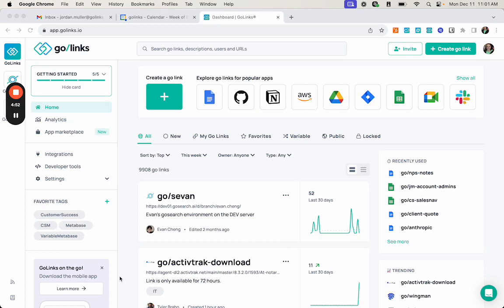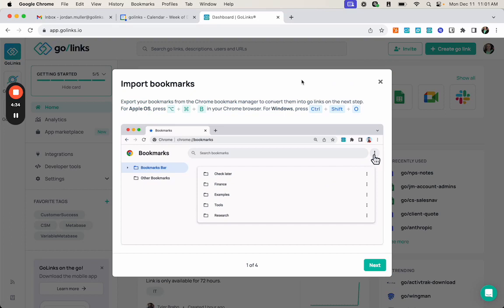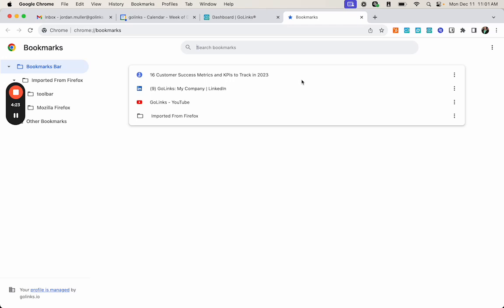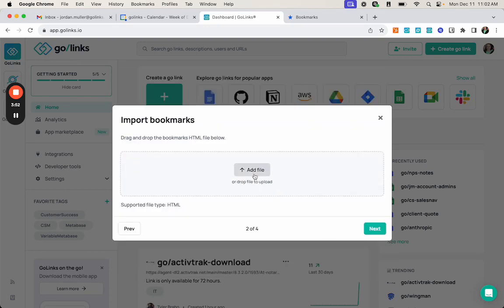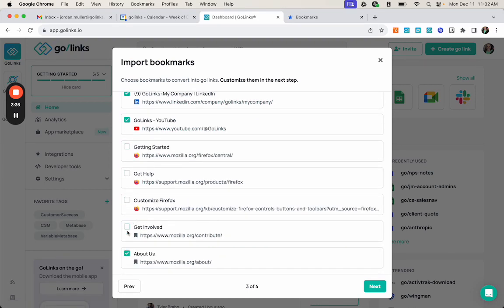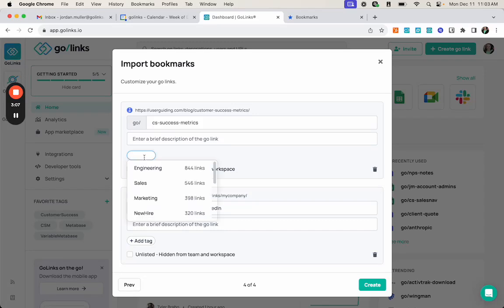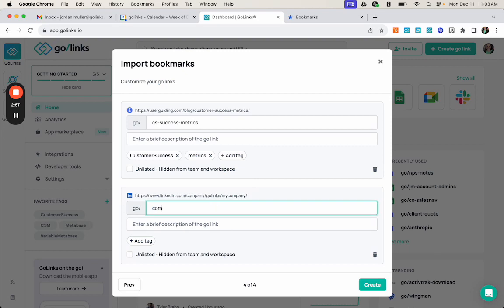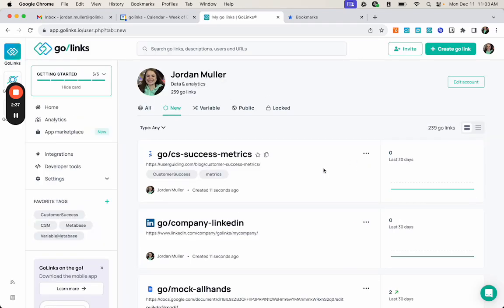How to Instantly Turn Bookmarks Into Go Links: Step-By-Step Guide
GoLinks are already the perfect alternative to bookmarks that allow for ease of knowledge management and discovery, but now we've made it instant to switch your existing bookmarks into go links.

Make bookmarks a thing of your past. Jordan Muller, our customer success manager, shares how easy it is to import a list of your old bookmarks to instantly create go links.

0:00 Press Create New go link
0:20 Import Bookmarks Button
0:49 Download Bookmarks List
1:07 Upload Bookmarks List
1:18 Select and Customize
1:50 Add Tags to go link
2:18 Use your new go/links!